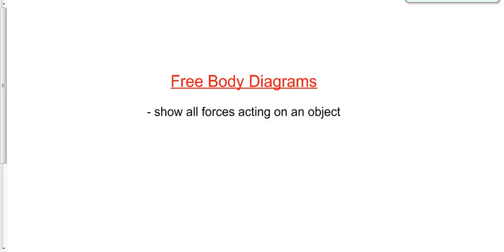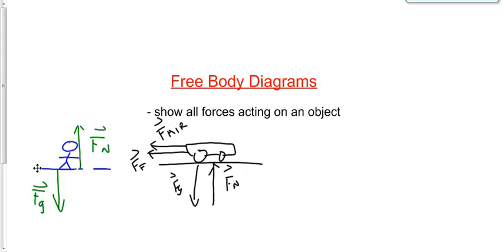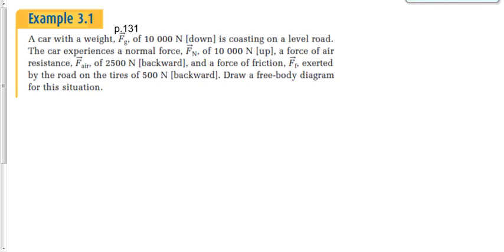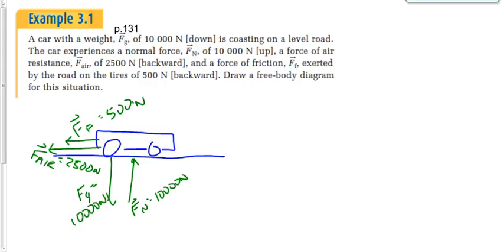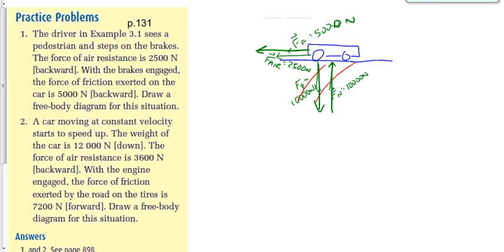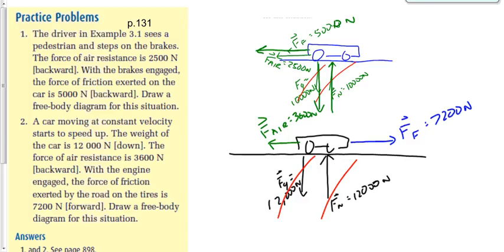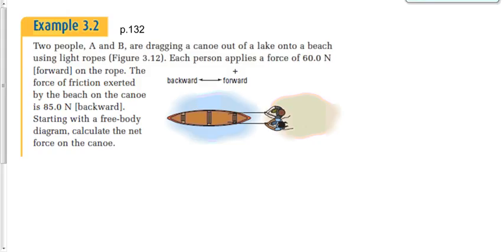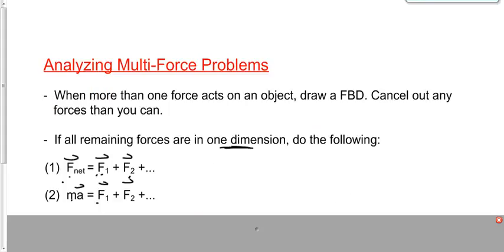(207-P2016F) Free Body Diagrams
Free body diagrams and multi-force problems.